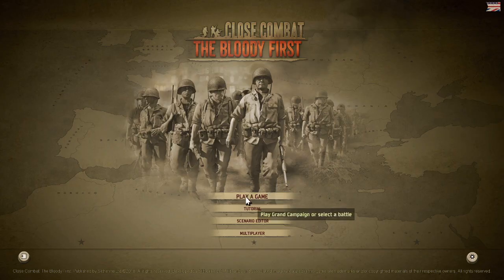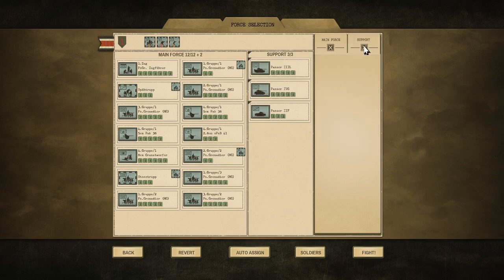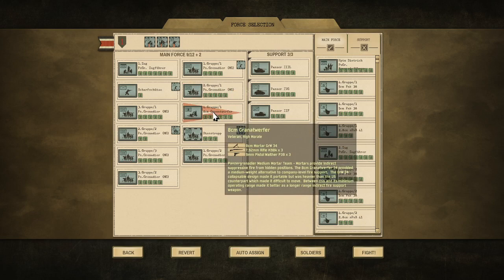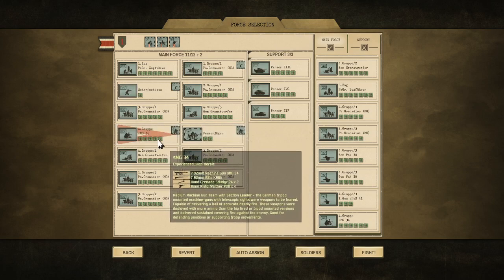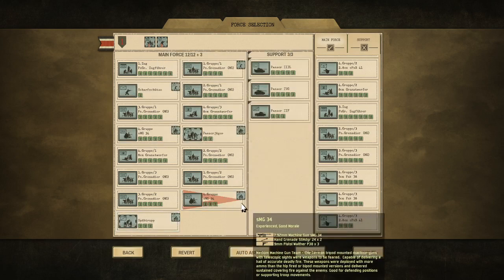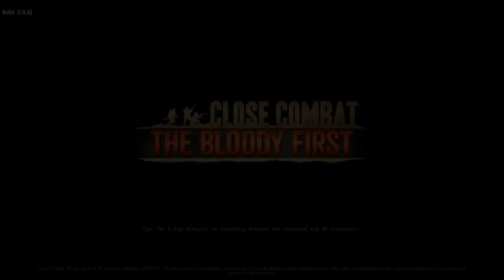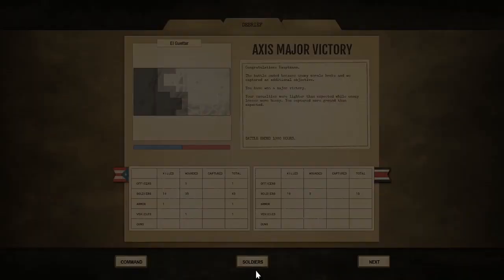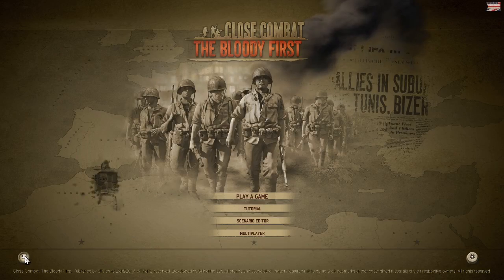Close Combat: The Bloody First - EL GUETTAR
The 1st Infantry Division attack has failed and US troops have been driven back to their starting lines at El Guettar. The German 10th Panzer Division is now advancing on the town. Can the Americans regroup and turn the tables on the panzers?

The Americans have been thrown back to El Guettar and this is our chance to crush their offensive completely. There is a fair bit of open ground to traverse and the road junctions are important objectives. The town of El Guettar is the real prize here, and a tactically bold, well-coordinated attack will be needed to expel even a weak enemy force.